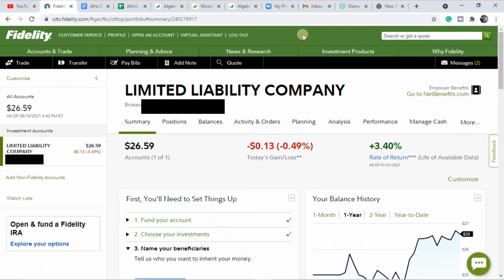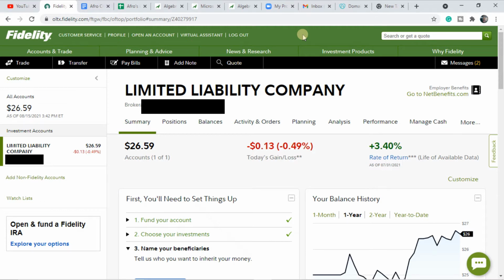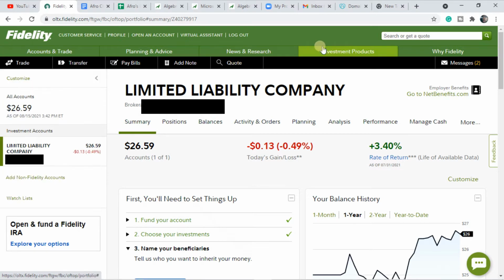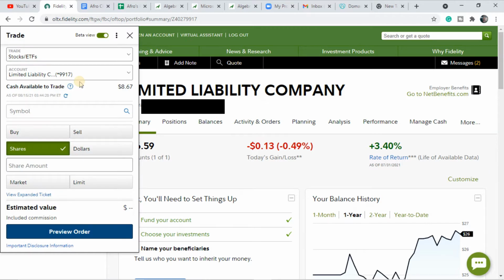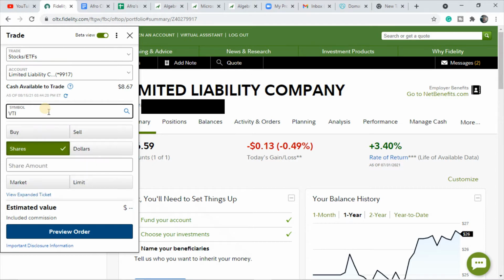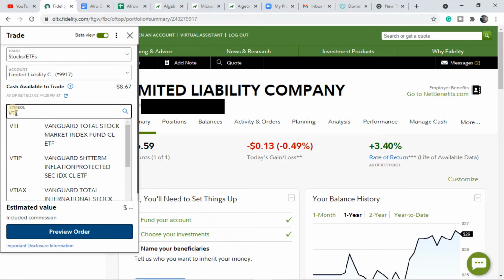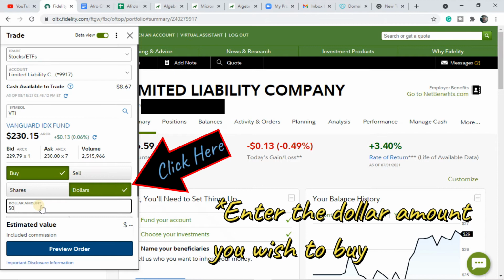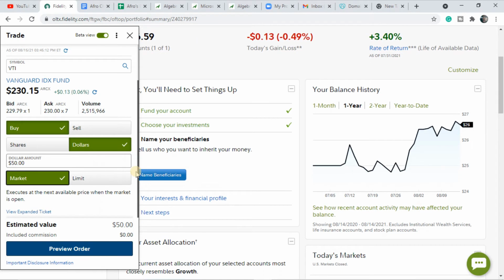HOW TO Make a Trade / Buy a Stock on Fidelity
Today we are helping a redditor make their first trade on Fidelity.

-Afro Senpai

EQUIPMENT:
Video Editing Software: Filmora Wondershare

EDUCATION (books that have opened my eyes and increased my earnings):
Audible Subscription:
Multi-Month Membership
Single Month Membership

The Infinite Game by Simon Sinek